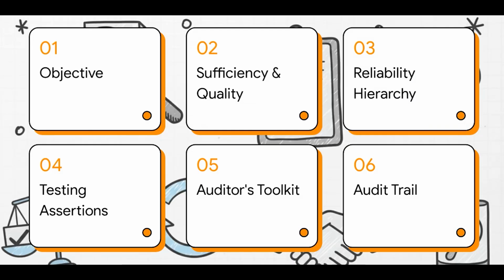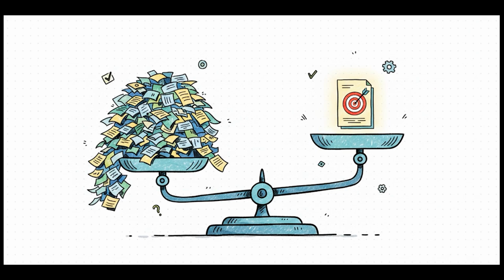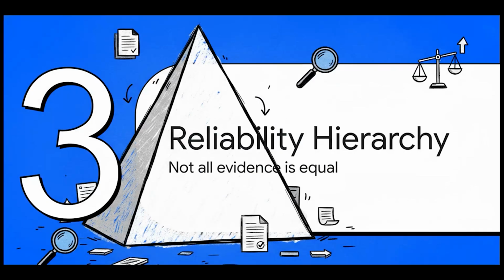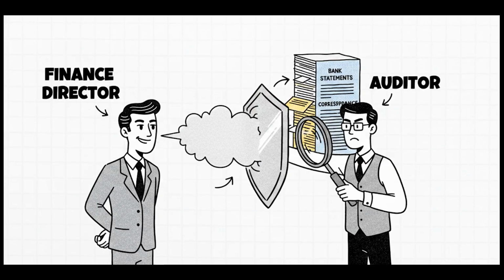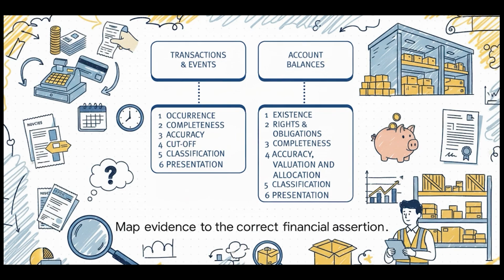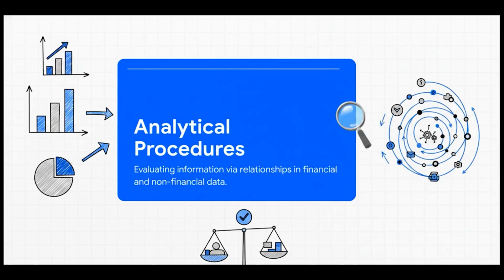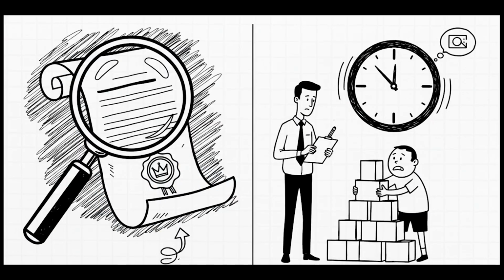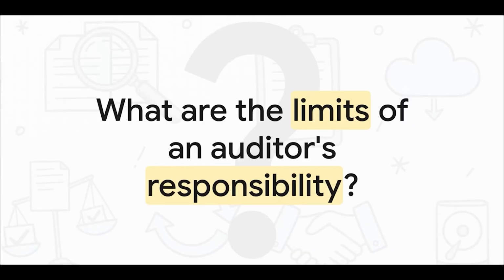Audit Evidence Explained (ACCA) – [Types, Procedures & What Auditors Look For]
This video breaks down Audit Evidence in a clear and practical way, essential for ACCA Audit & Assurance (AA/AAA) students and anyone learning auditing.

Understand what makes audit evidence sufficient and appropriate, the different types of evidence, and how auditors gather evidence through procedures such as inspection, observation, inquiry, confirmation, recalculation, and analytical procedures.

If you want to master how auditors support their audit opinion, this video will give you the foundation.

✔️ What is Audit Evidence
✔️ Sufficiency vs Appropriateness
✔️ Types of audit evidence
✔️ Key audit procedures explained
✔️ Reliability of evidence
✔️ Real-world audit examples

ACCA (AA / AAA) students
Accounting & finance students
Junior auditors & trainees

Audit evidence forms the basis of the auditor’s opinion. Without strong, reliable evidence, an audit cannot provide assurance.

Weekly content on Auditing, Taxation & Accounting made simple.